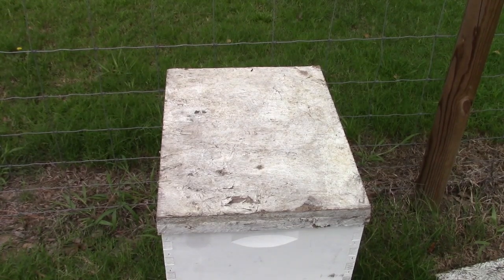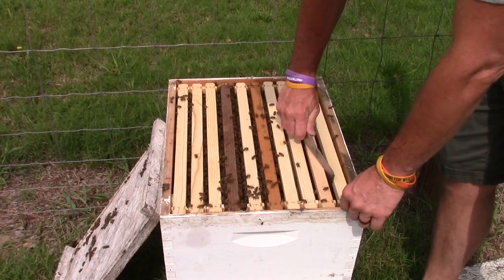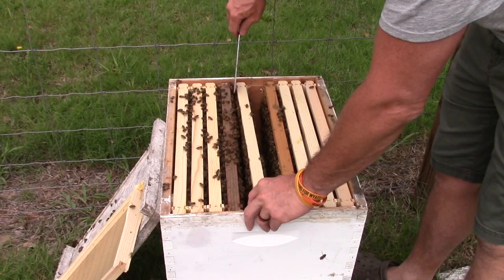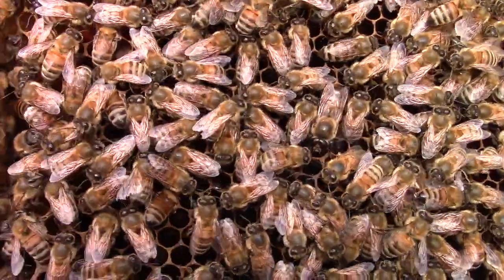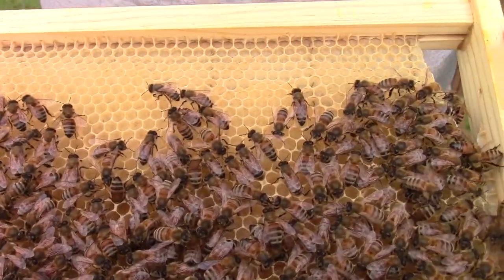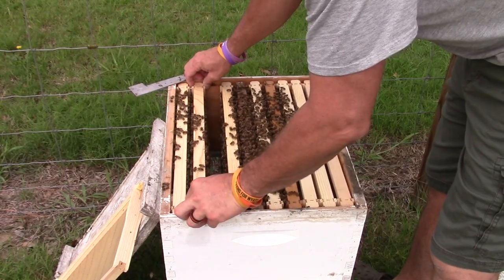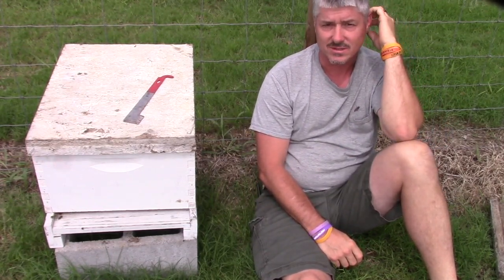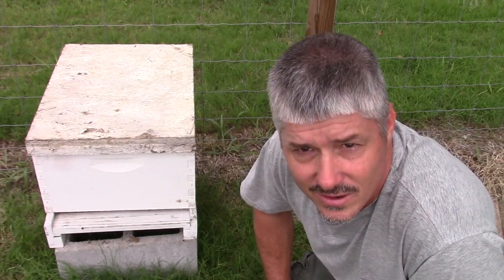Late Fall Hive Inspection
Late fall hive inspection just to see how the girls are doing. These inspections are important just to see how the bees are doing going into the cold winter months